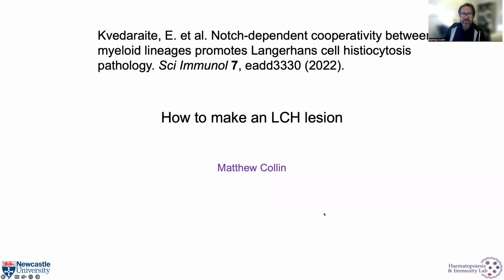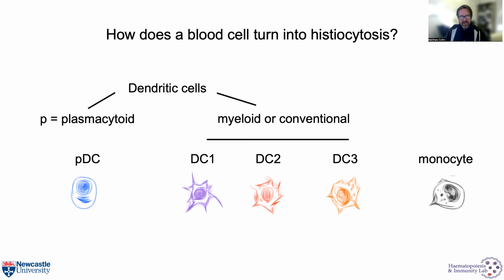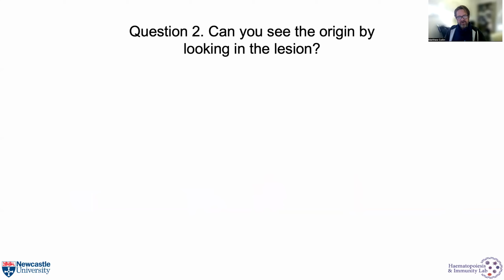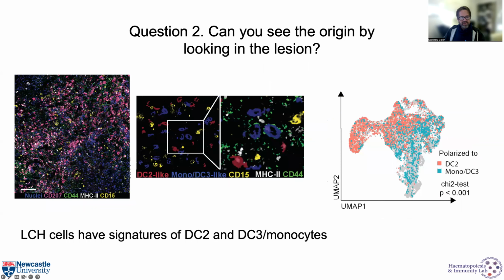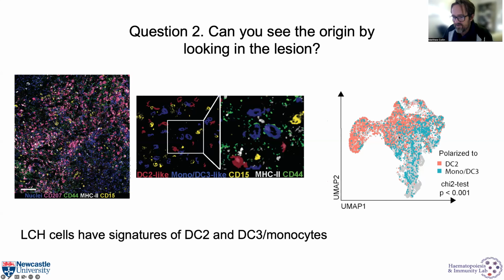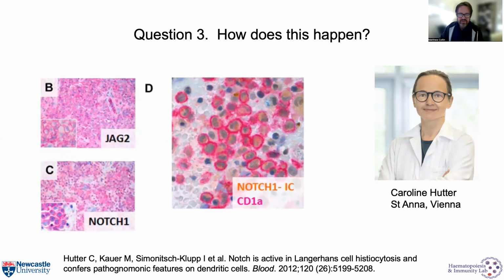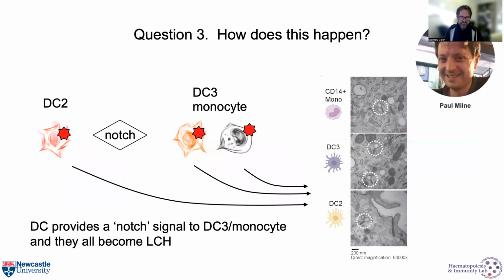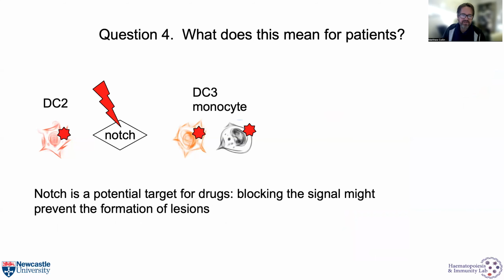Research - How do you make LCH lesion -Prof. M.Collin.